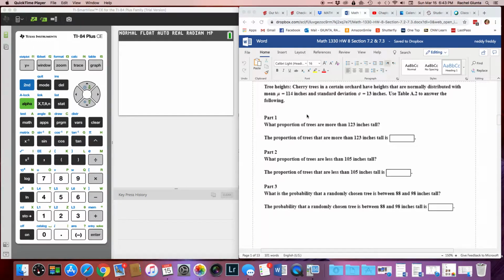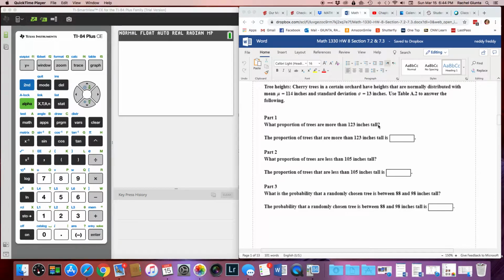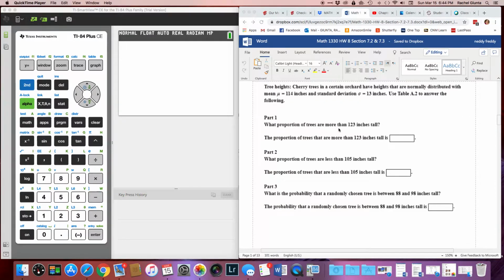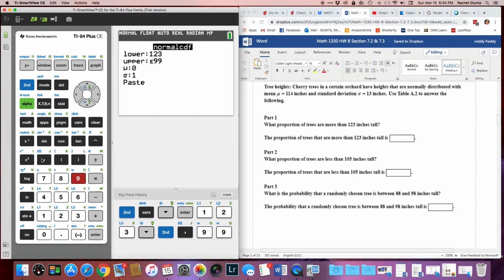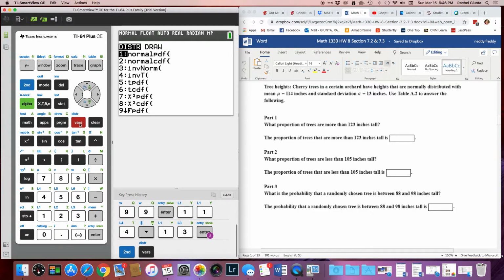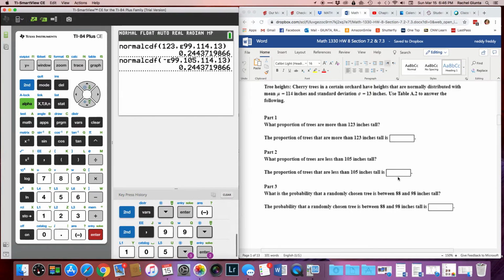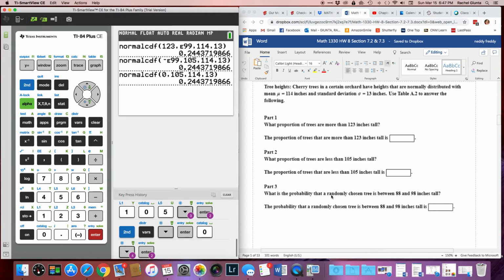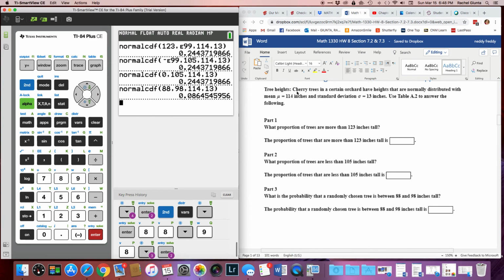7.2 Example 2 what proportion more less between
Tree heights: cherry trees in a certain orchard have heights that are normally distributed with mean u=114 inches and standard deviation o=13 inches.
What proportion of trees are more than 123 inches tall?
What proportion of trees are less than 105 inches tall?
What is the probability that a randomly chosen tree is between 88 and 98 inches tall?